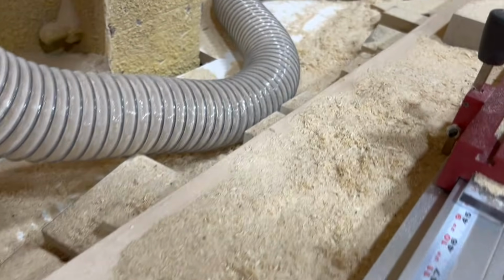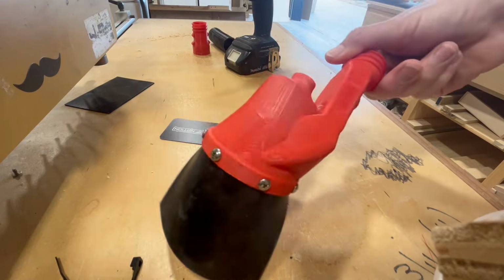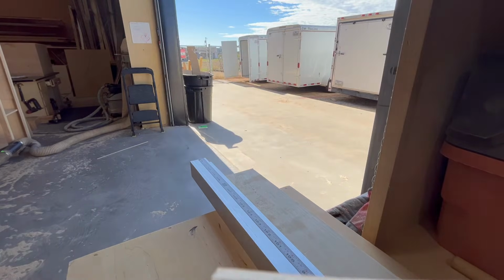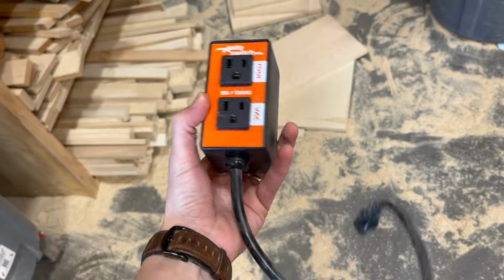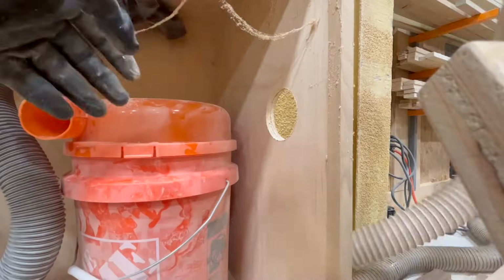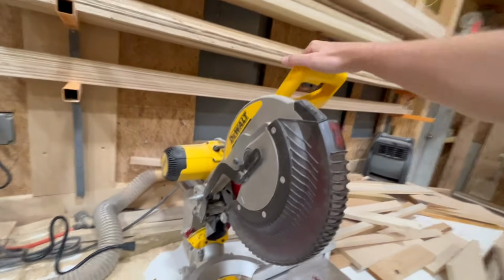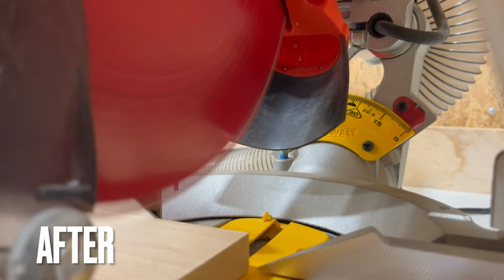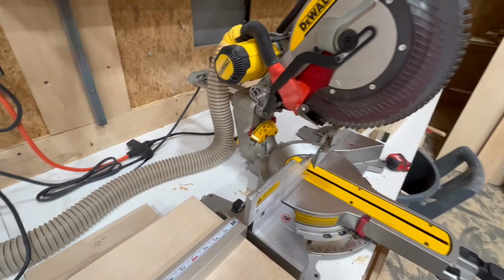5 Ways to Improve Your Miter Saw // DeWALT 779/780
Dust Chute File

Ridgid Pro Pac
Auto Switch
Dustopper Pro
Soft Start

Chat with me on Instagram:
TheReformationWoodshop.com

Track Info:
Oceans Away by Hotham  / hothammusic